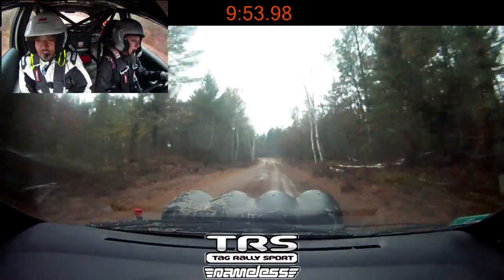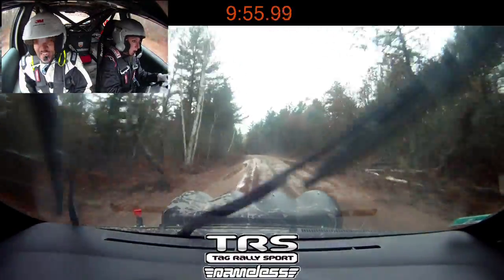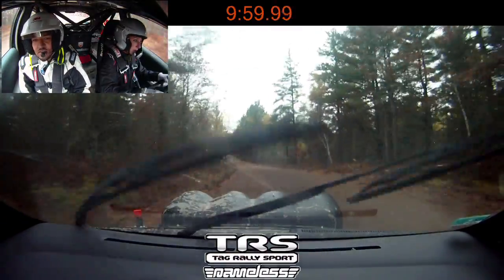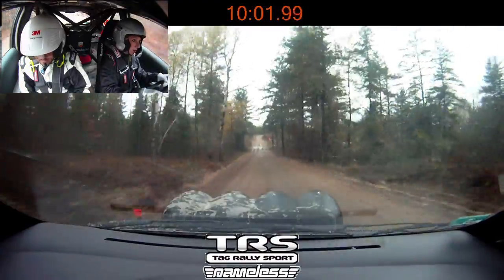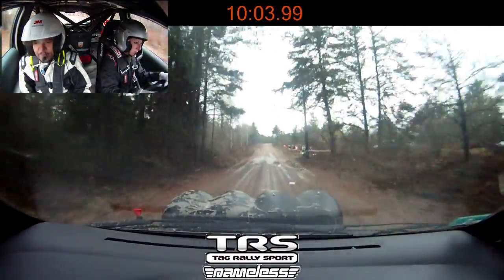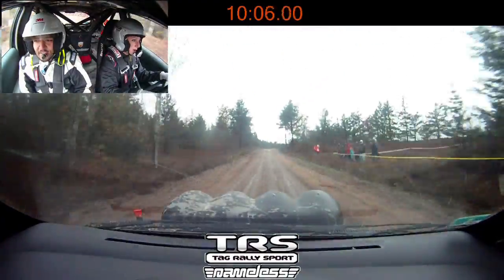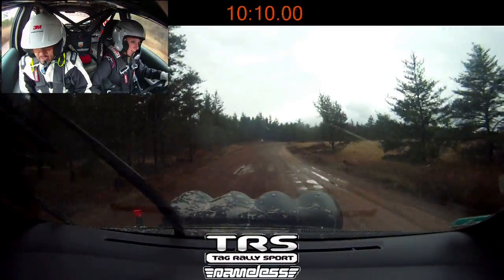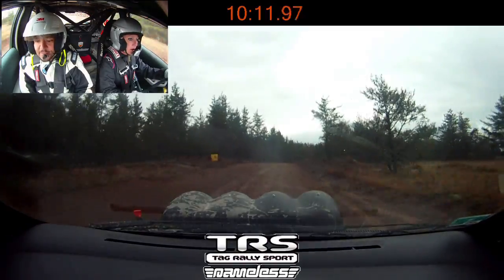LSPR 2013 SS3 - TAG Rally Sport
In car from TAG Rally Sport car 24 on the first pass of the Menge Creek South stage of the Lake Superior Performance Rally.